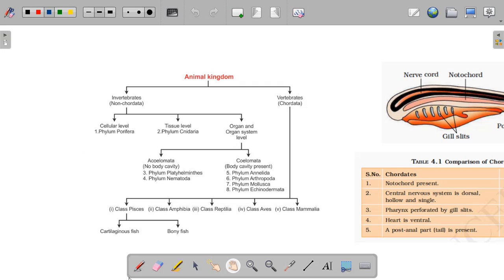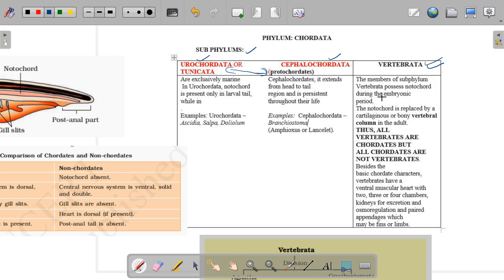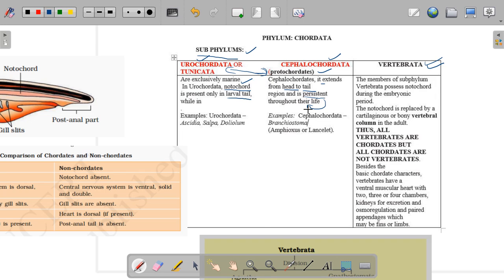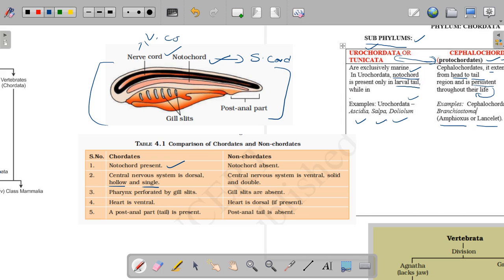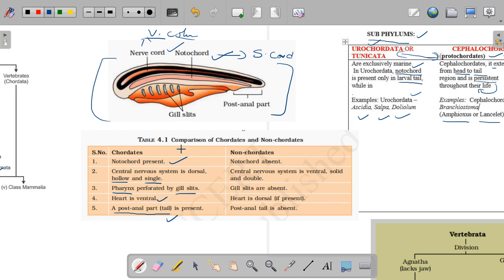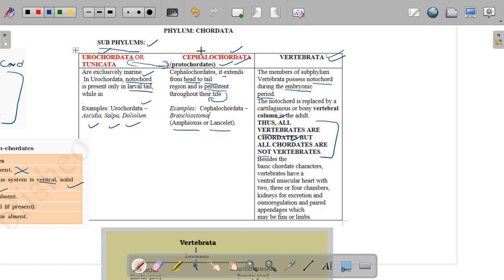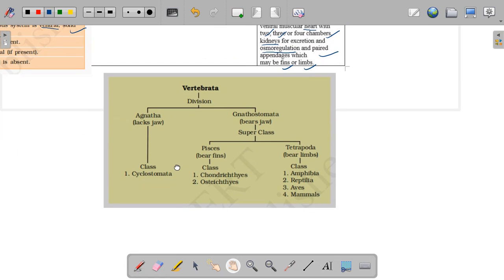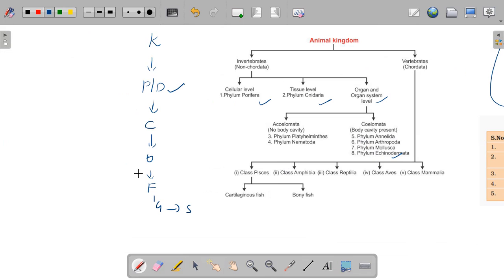Chapter-4: Topic Phylum Chordata